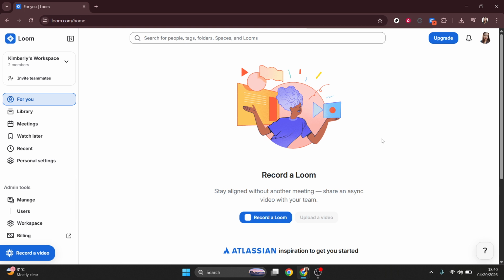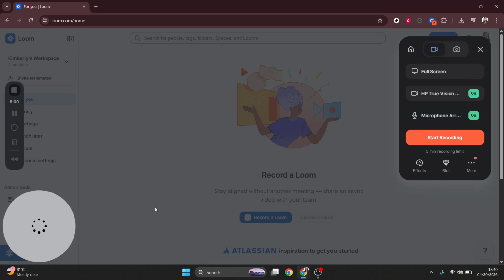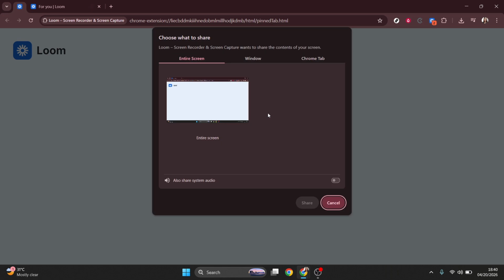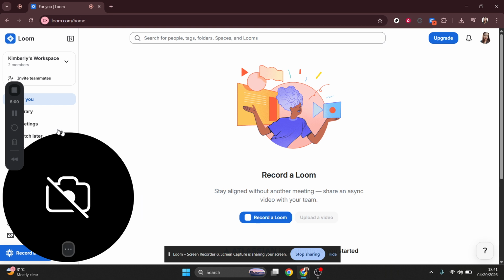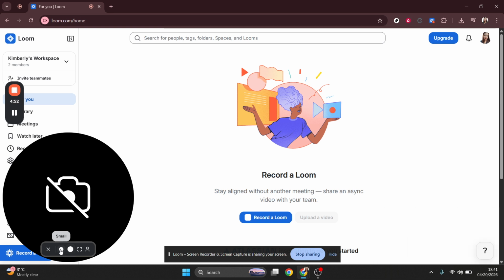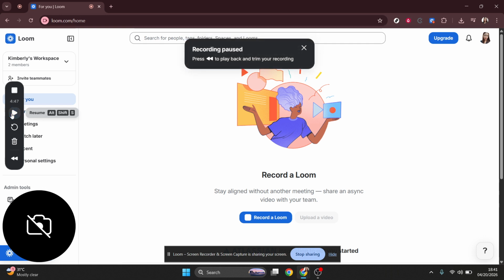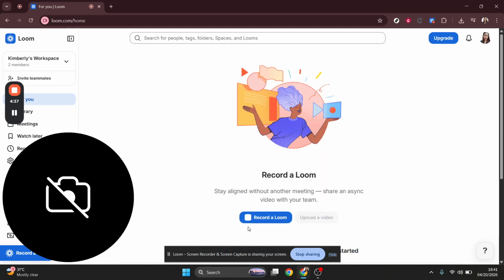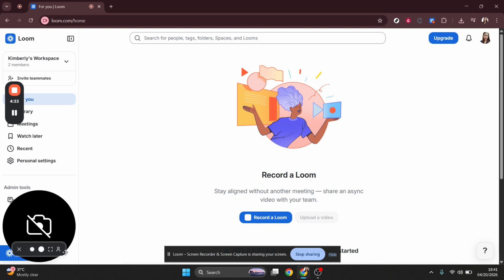How To Change Loom Profile Circle Border Size 2026 Step by Step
Want to customize how your camera bubble looks in your videos? In this step-by-step 2026 tutorial, you’ll learn how to change the profile circle border size in Loom to create a cleaner and more professional recording style.

Adjusting your profile circle (camera bubble) border can help improve visibility, match your branding, and make your videos look more polished—especially for client presentations, tutorials, and content creation.

In this guide, you’ll discover:
✔️ How to adjust the Loom profile circle border size
✔️ Where to find camera and recording settings
✔️ Tips for better on-screen appearance
✔️ Best practices for professional Loom recordings

This tutorial is perfect for virtual assistants, freelancers, content creators, and business owners who want to elevate their video presentation.

💡 Pro Tip: Keep your camera bubble clean and well-sized to avoid distracting from your main content!